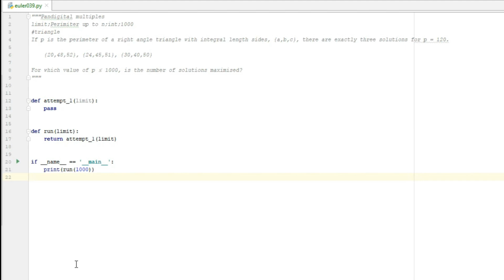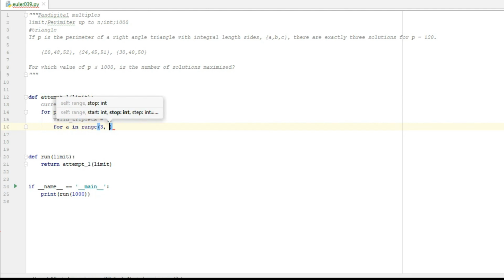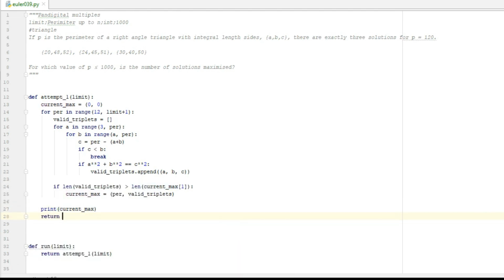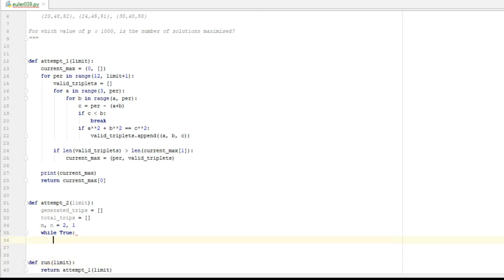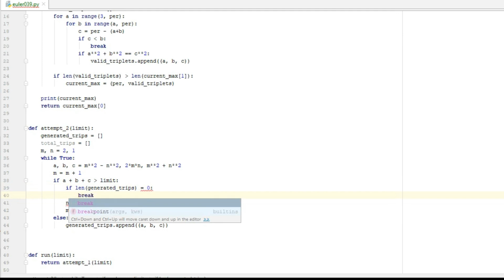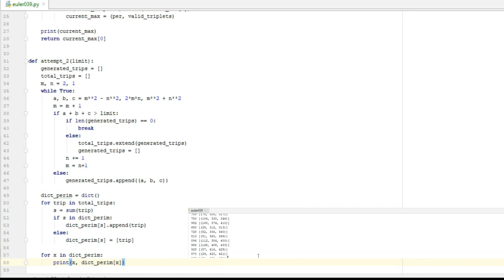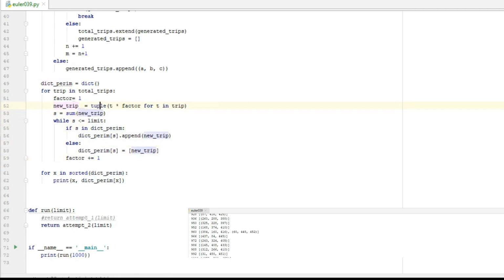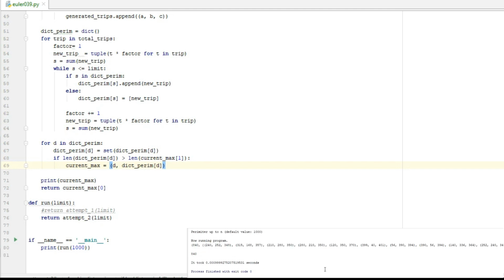Euler and Python! Ep 039 - Integer right triangles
Hello NErd boys and girls! Here's my 2 cents on Euler problem #39. Enjoy!